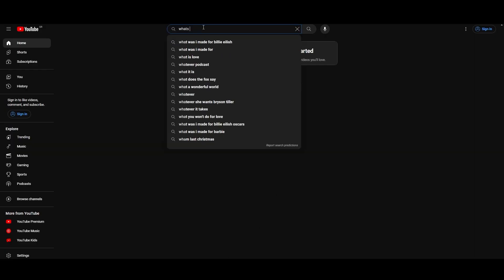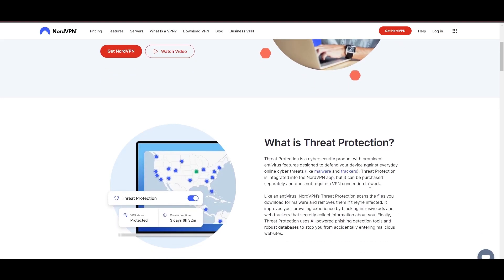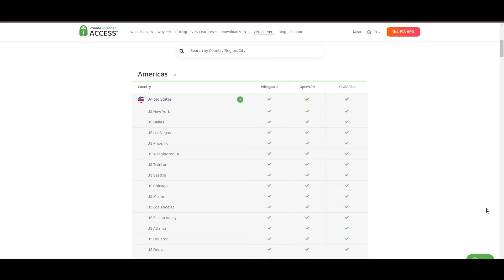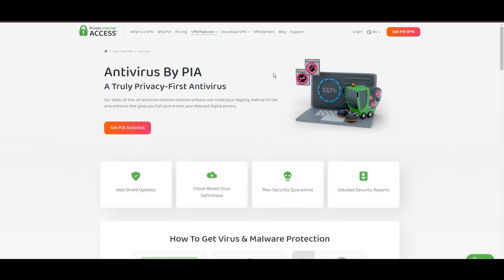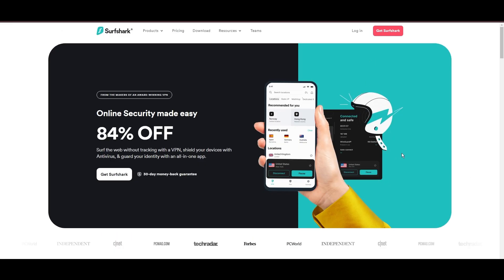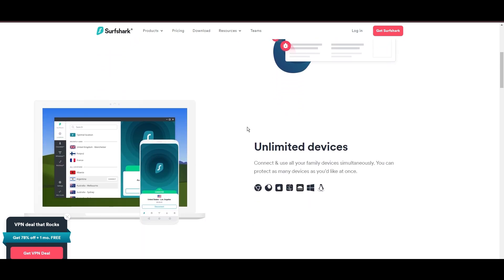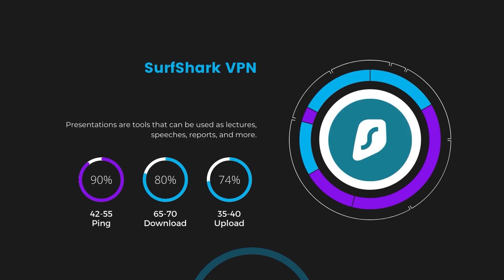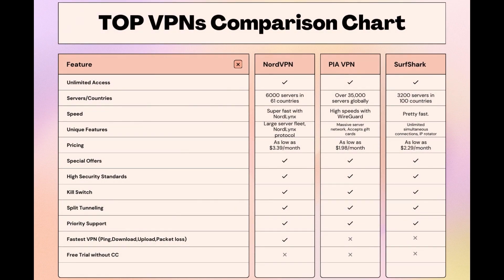Best VPNs for Saudi Arabia - Top Budget Picks for 2024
In this video, I cover the top VPNs for Saudi Arabia and how to choose the best option for yourself based on your own requirements.

👉NordVPN is the best choice for Saudi Arabia if you take into consideration all aspects of a VPN.

Finding the best VPN for Saudi Arabia is crucial for ensuring your privacy and security online while also saving you money.
In this comprehensive guide, we'll explore the top three VPNs tailored specifically for Saudi Arabia, offering unbeatable value and peace of mind.

Leading the pack is NordVPN, widely acclaimed as the best VPN for Saudi Arabia and for good reason.

Next up is Private Internet Access (PIA) VPN, another top contender for the title of best VPN for Saudi Arabia. PIA VPN boasts an extensive server network of over 35,000 servers worldwide, ensuring optimal performance and security.

Rounding out our list is Surfshark, a budget-friendly VPN solution perfect for Saudi Arabia.